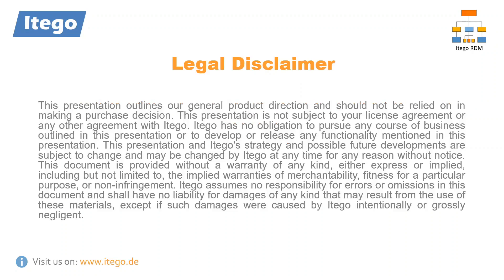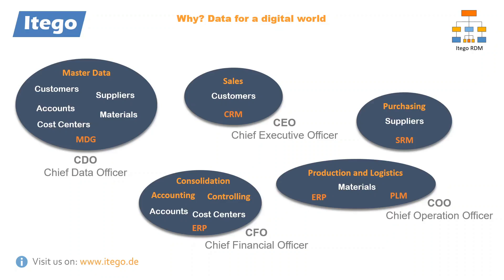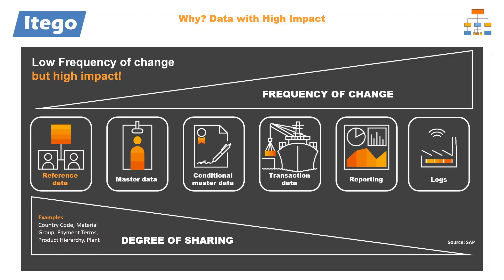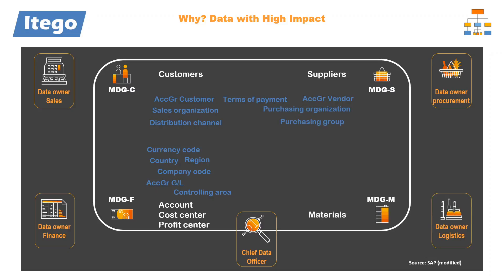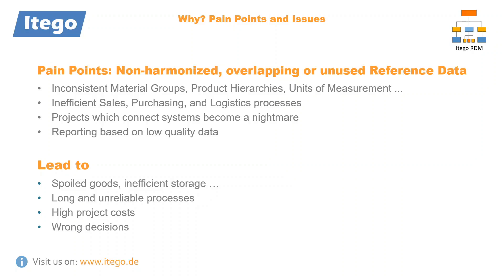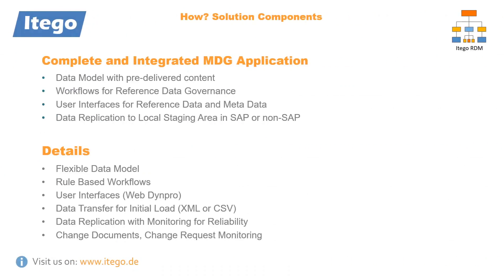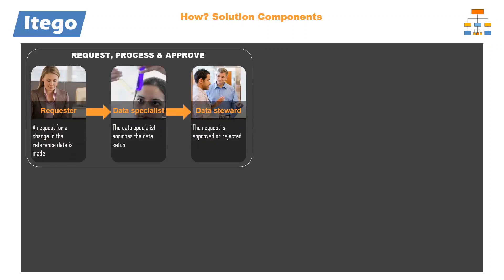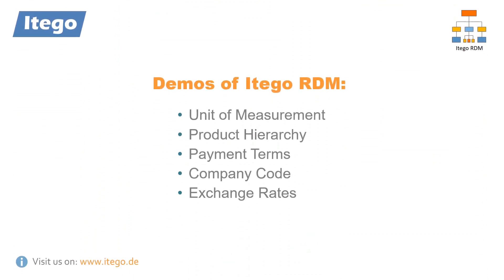Introduction - Itego Reference Data Management (RDM)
This video provides an introduction into Reference Data Management.

It addresses the following topics:
- Why Reference Data Management is so important
- Common issues and challenges when trying to maintain Reference Data
- How Itego RDM solves these problems
- Typical use-cases
- Available Reference Data objects